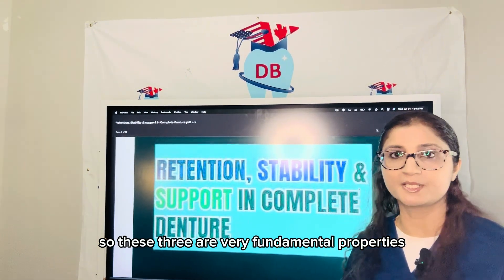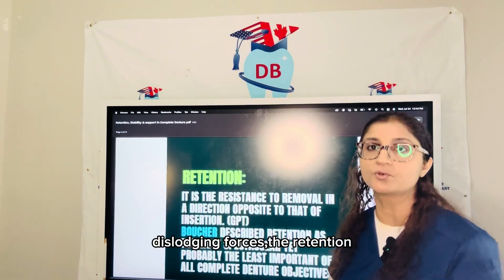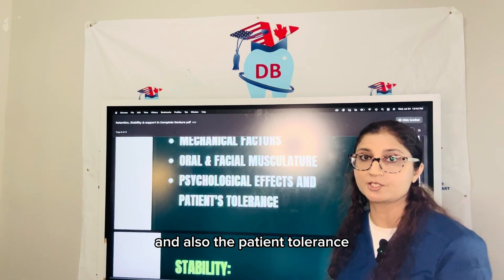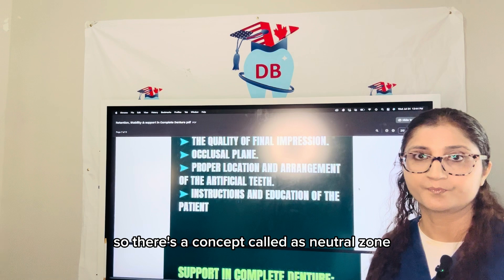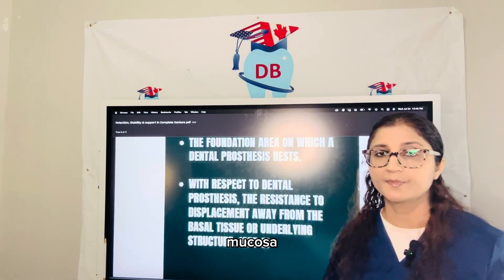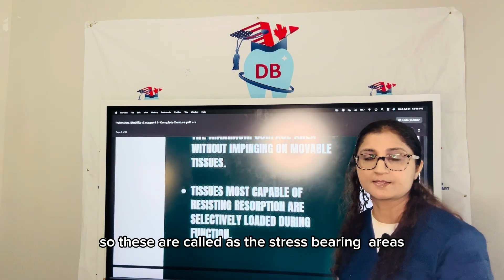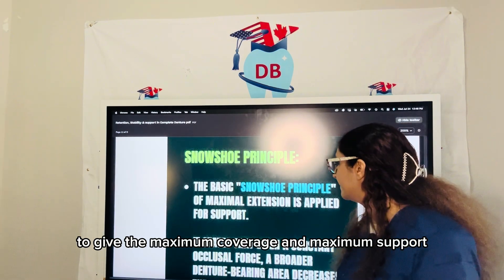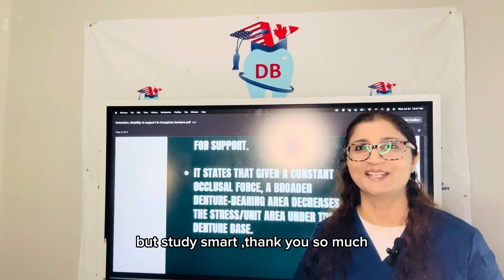RETENTION STABILITY &SUPPORT IN COMPLETE DENTURES-Smart review by Dr Sehar​⁠@dentabest4493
A complete denture is a removable acrylic replacement for teeth and bone lost in an entire dental arch. Complete dentures are relatively economical, easy to fabricate and repair, and provide a level of esthetics and function acceptable to many patients. Common complaints by patients include lack of denture retention and loss of the chewing ability they had with their natural teeth

Complete dentures consist of two main parts, namely the artificial teeth and the denture base. As an artificial tooth is used to restore the appearance of the natural tooth, its occlusion, oral function, and to assist in word pronunciation. The denture base is the foundation of the artificial tooth and can be used to restore the defective soft and hard tissues. Biting force is distributed from the artificial tooth through the denture base to the oral mucosa and bone tissues. Since tooth support cannot be obtained, the denture base of complete denture covers a larger area of oral mucosa than that of RPDs complete dentures can fulfill all of these functions.